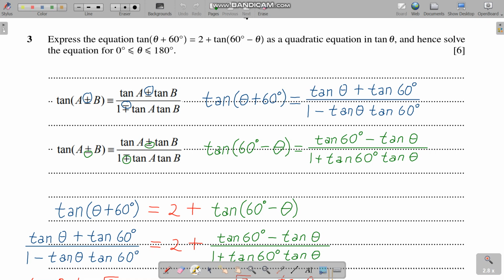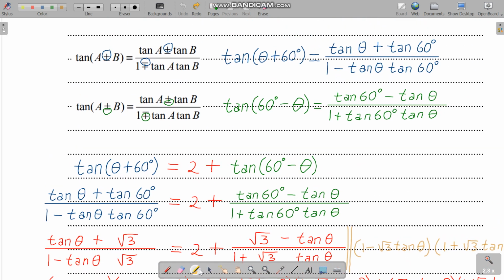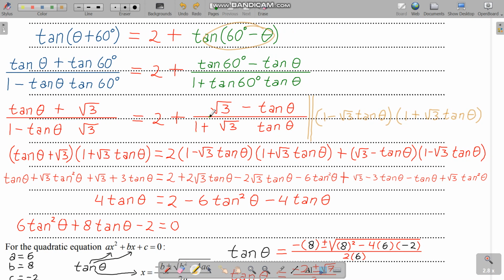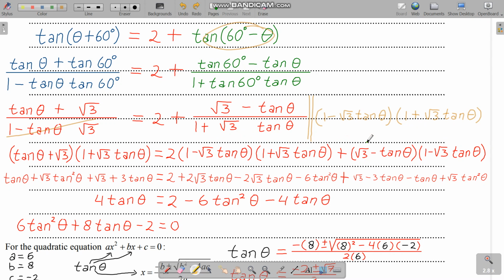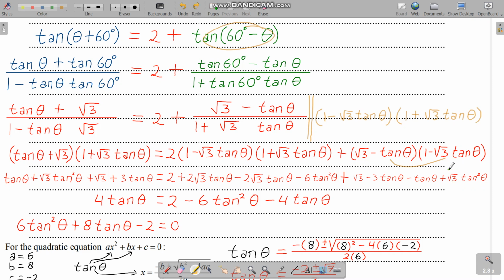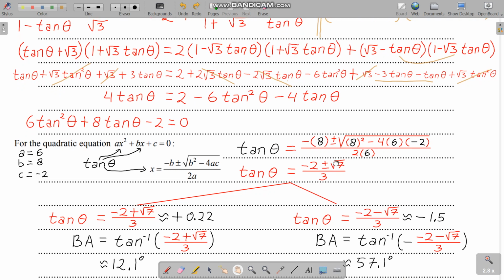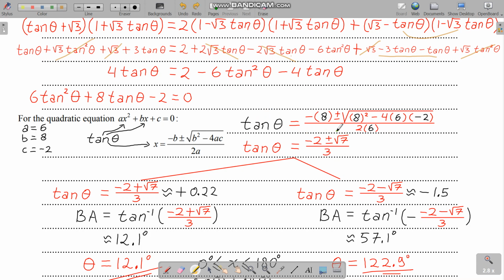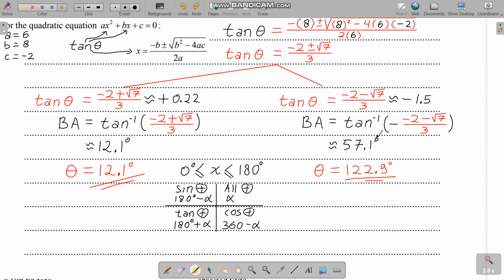9709_s20_qp_31 Q3 Topic 3.3 Trigonometry A Level Mathematics